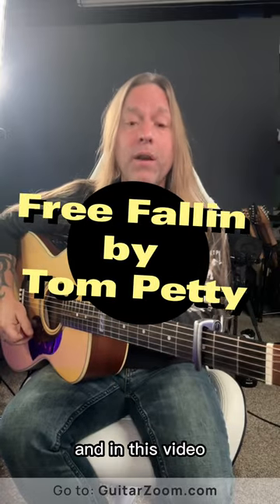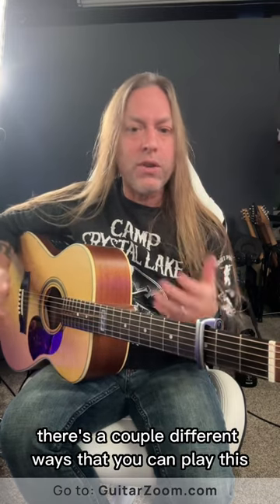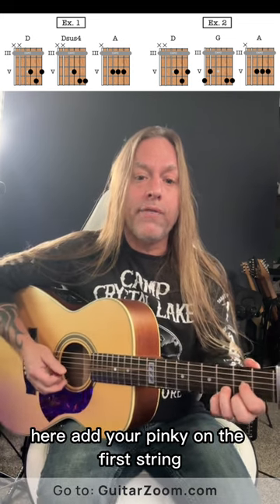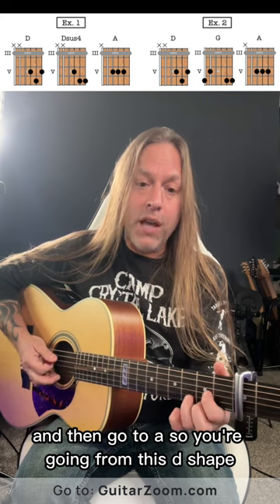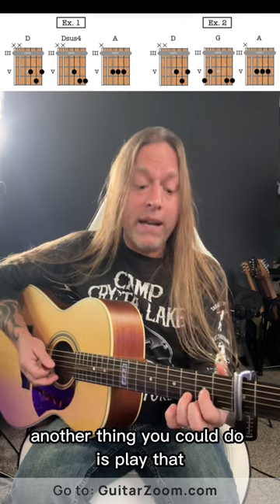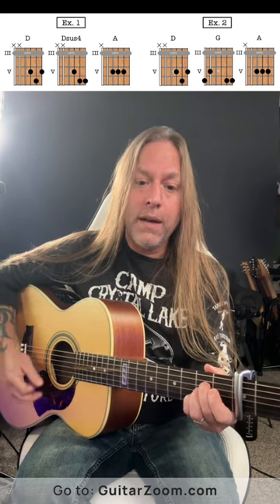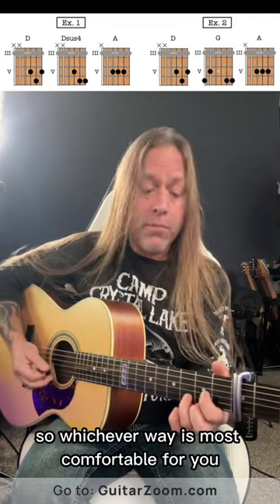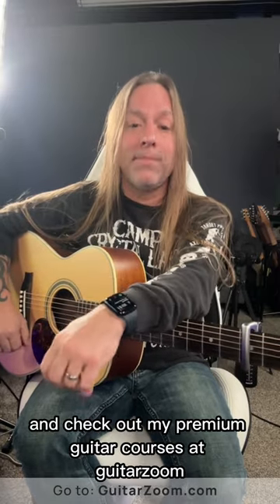Tom Petty - Free fallin Guitar Lesson by Steve Stine.